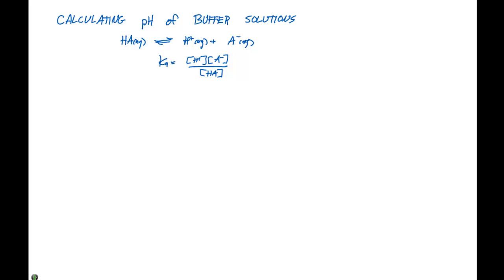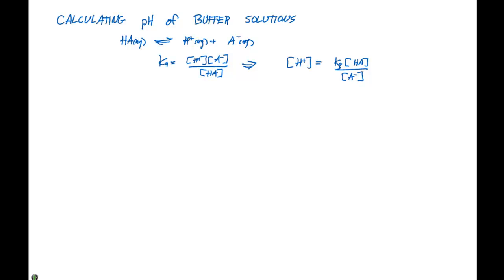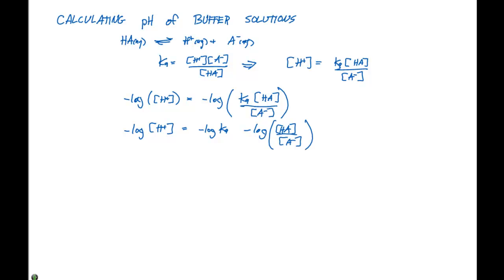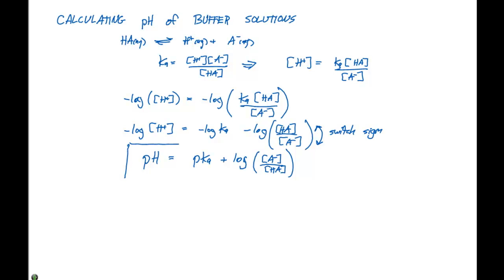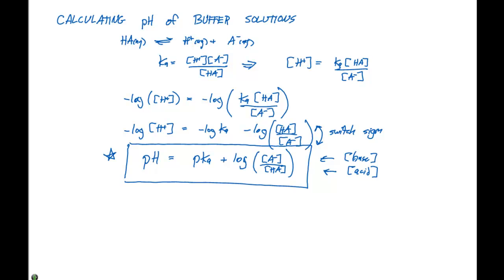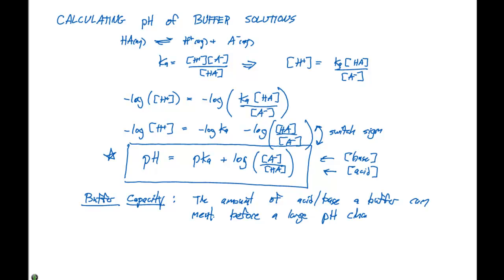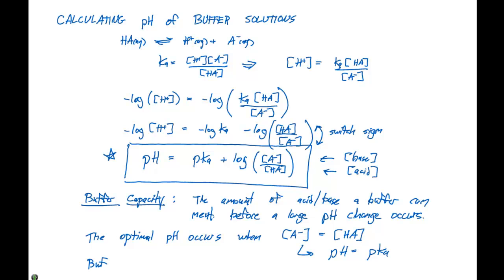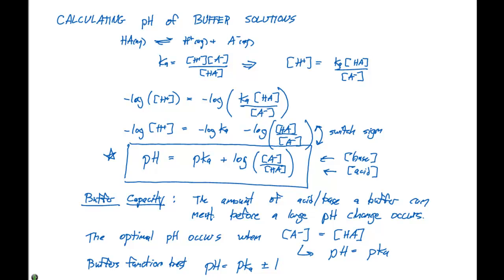17 2 3 Calculating pH of Buffer Solutions 5;51 1